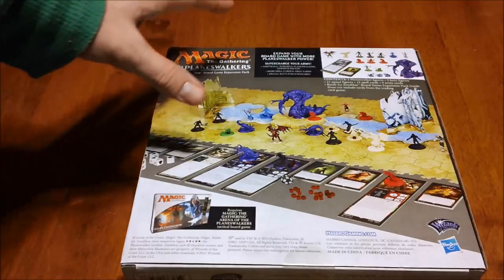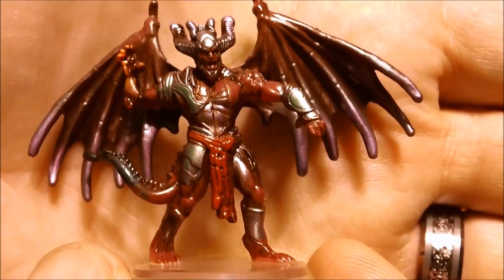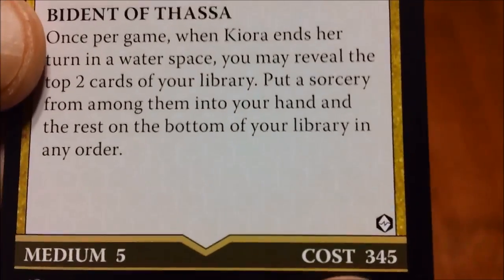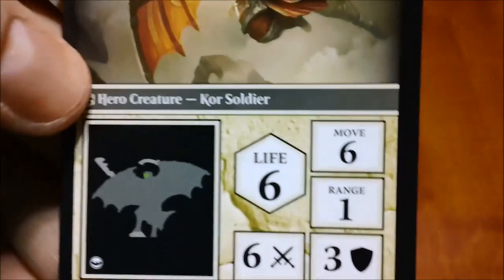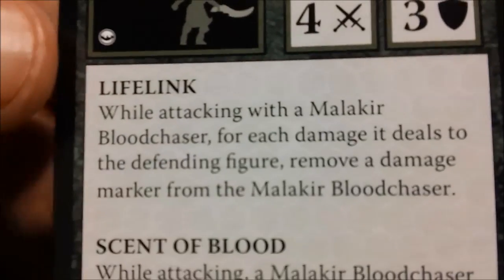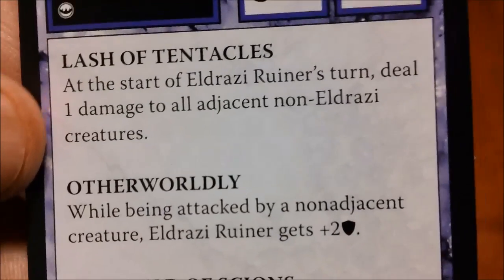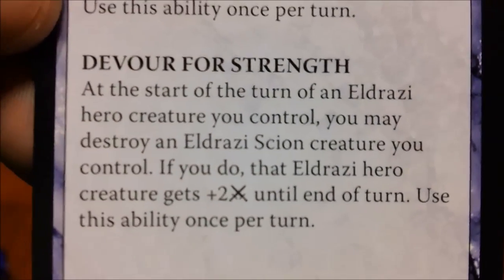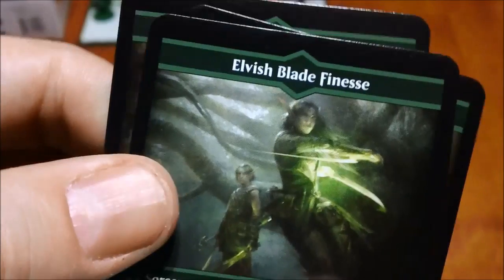MTG - Arena of the Plainswalkers: The Battle for Zendikar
the first expansion pack for the Magic: The Gathering Arena of the Planeswalkers tactical board game. The Battle for Zendikar board game expansion features 2 additional powerful Planeswalkers: Kiora and Ob Nixilis. The board game expansion also introduces additional creatures, spell cards, and the first-ever hero creature: the massive, world-eating Eldrazi Ruiner. It includes a special battlefield scenario for epic showdowns in which players can team up against the single player controlling the Eldrazi Ruiner.